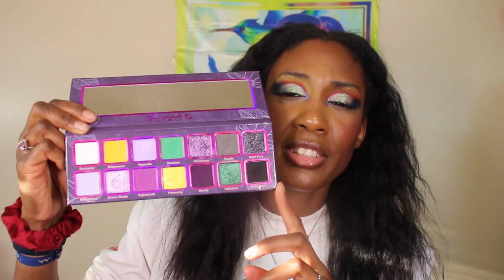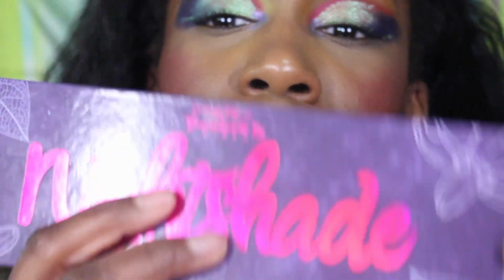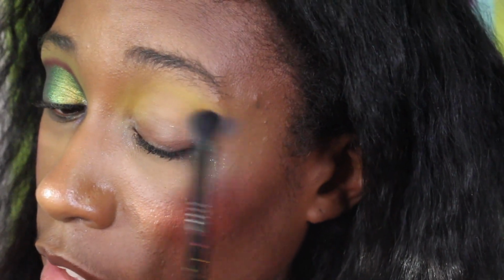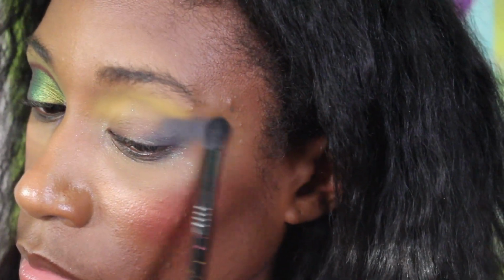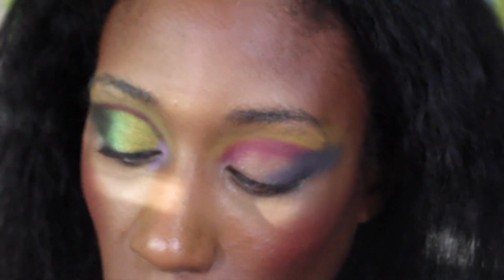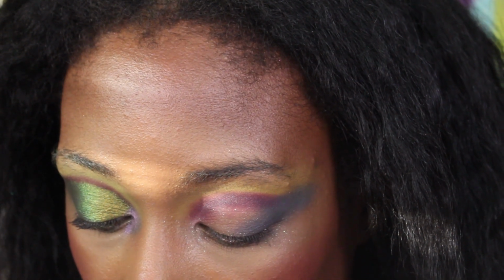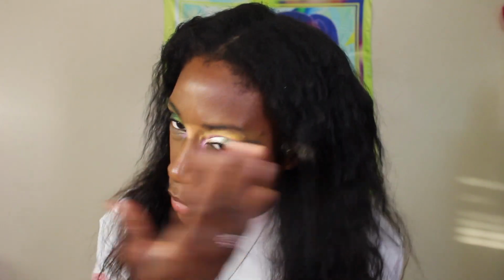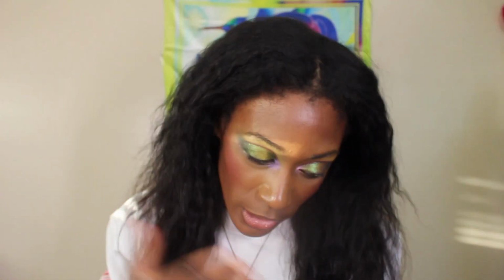Beauty Battle: Colorful vs. Muted Makeup Looks | Gourmande Girls and Natasha Denona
Favorite Black Owned Brands:
Pat McGrath
Juvia's Place
Ace Beaute
Dede Signature

Snif: GRACE10
Sigma Code: GELBEAUTY
GlossGods: GELBEAUTY87
Natasha Denona: GELBEAUTY87
Dede's Signature: GELBEAUTY87
Charlotte Tilbury: gelbeauty87FA5MJ
Adept Cosmetics: GELBEAUTY87
Miss Lola: GELBEAUTY87
Laura Mercier: GELBEAUTY87

Foundation Shade References:
Maybelline Coconut
Huda Beauty 500G Mocha
Nars Macao